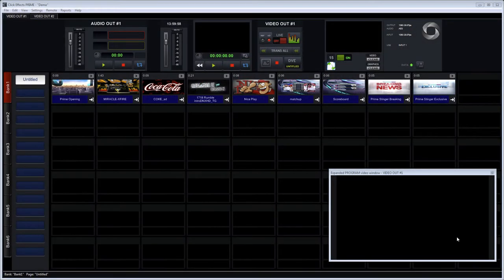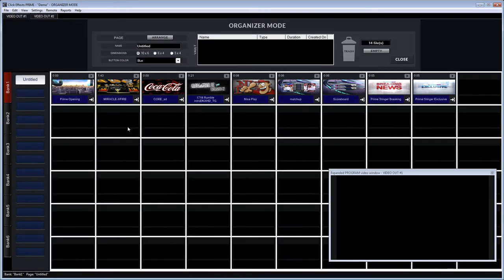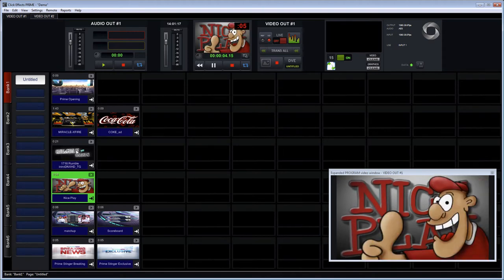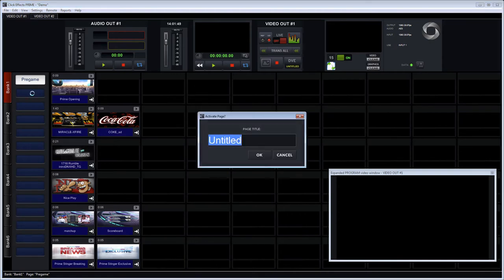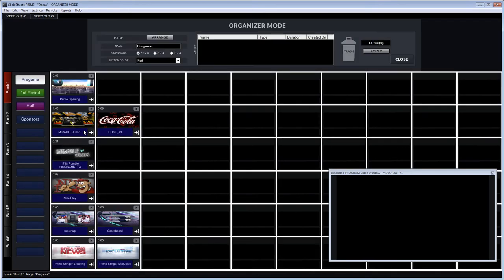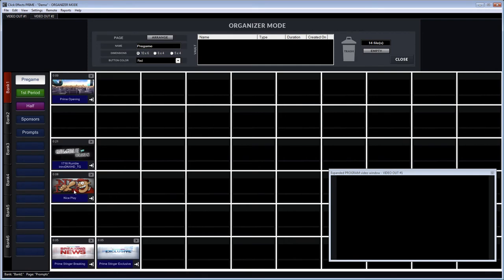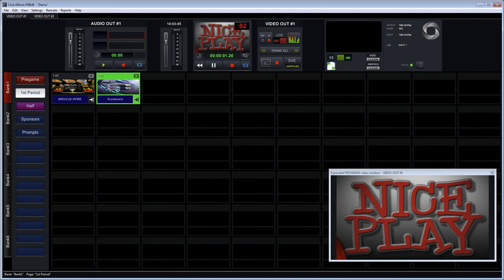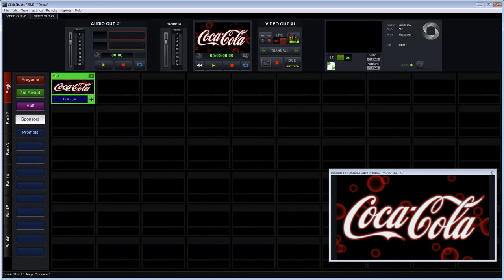PRIME Click Effects - Tutorial (2018) - Organizing Assets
In this tutorial, you will learn how to organize your media through the easy to use buttons that can represent anything from sponsorships to graphics you want to show in between innings or periods of a game!